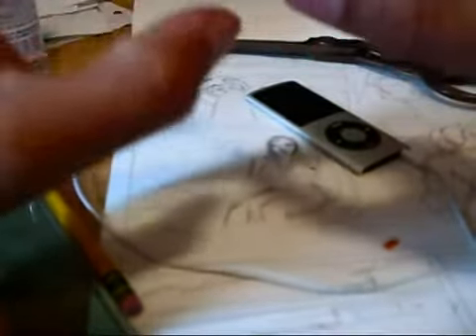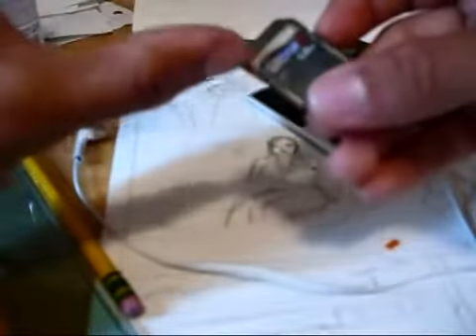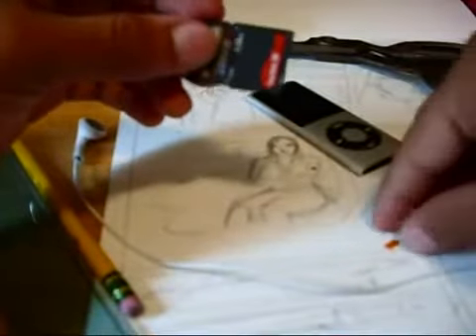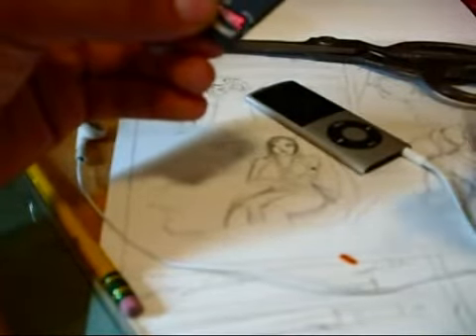How To Unlock a Memory SD Card - YouTube.flv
Recover Data from all Damaged Drives.
Hard Disk, Pen drive, Memory Card ... etc
and all damaged drives recovery soution here..!!